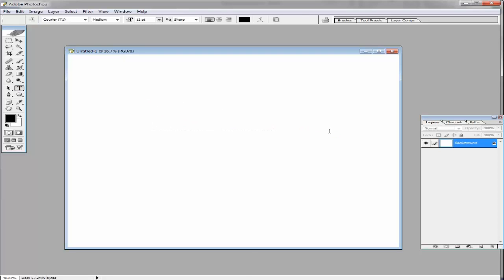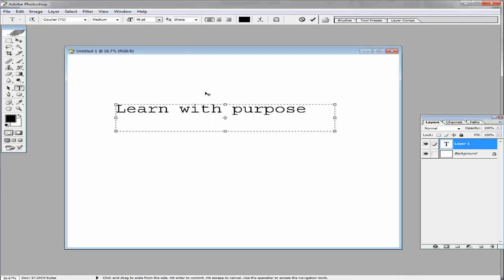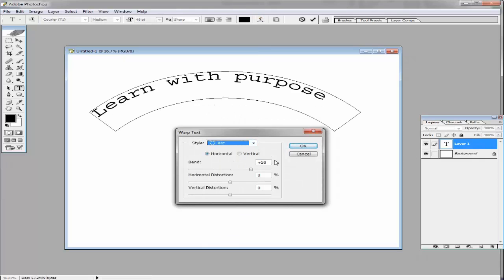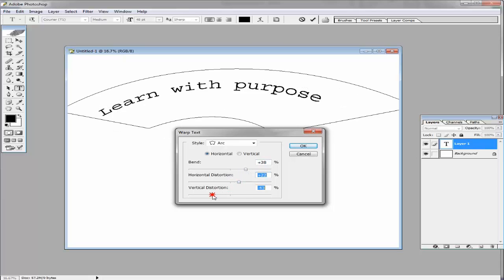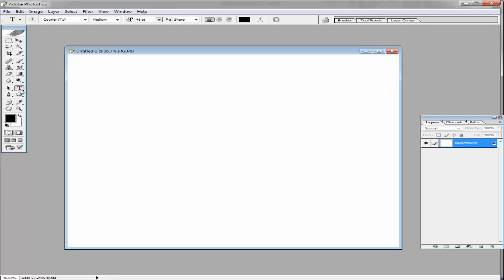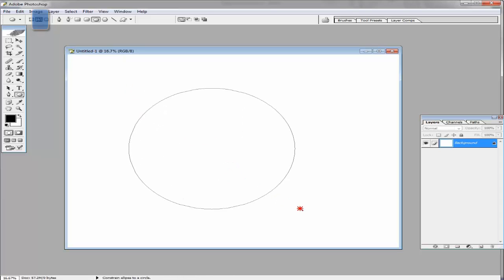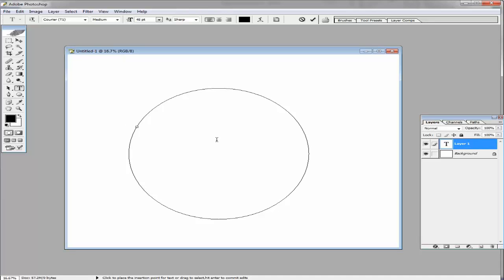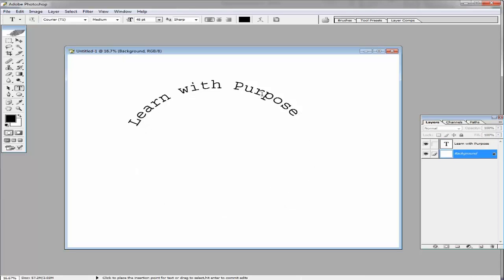How to Type Circle text in Adobe Photoshop